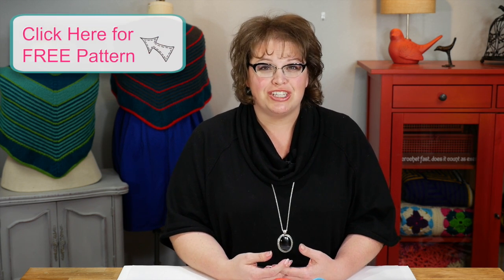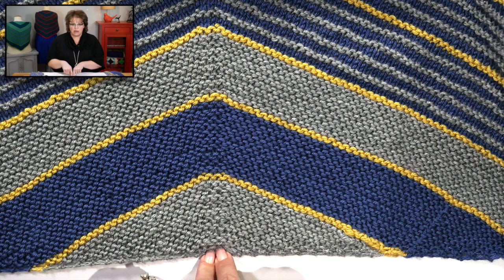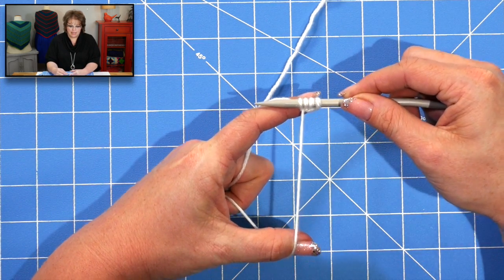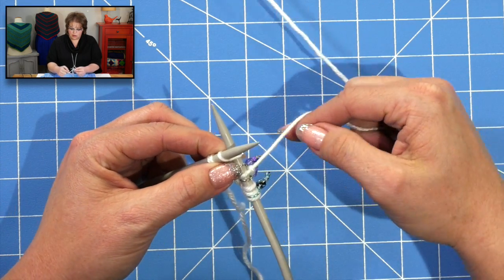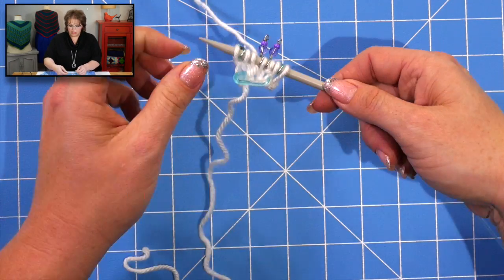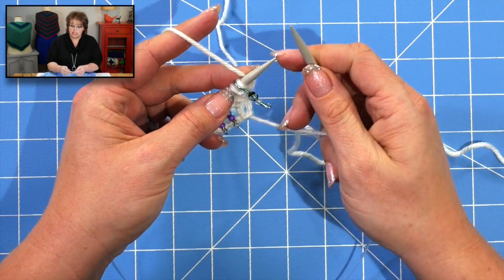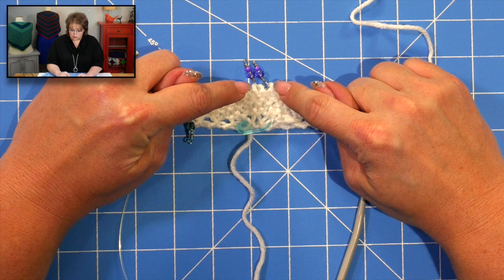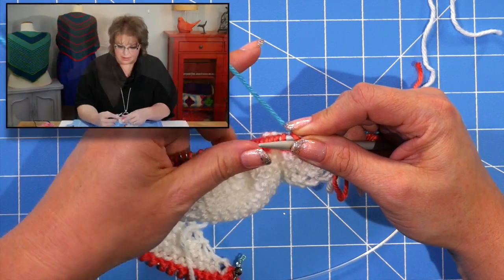Marly Bird Garter Stitch Shawl Knit-along Week 1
Marly Bird Garter Stitch Shawl Knit-along Week 1. This was one of my very first knit-alongs. I loved designing a shawl that could teach you so much about knitting then creating the videos to take you through that information step-by-step.

Of course, the KAL is done now, so you can work through the videos at your own pace to knit this garter stitch shawl.

Timestamps for instructions:
Slip knot - 26:46
Long tail cast on - 26:11
Knit Stitch - 24:28
Stitch Marker placement and reasoning - 22:05
KFB - 23:38
Garter stitch - 13:01
Changing color - 29:42
Homework - 31:34

Want to learn how to knit from the ground up? Although it has special tips to help crocheters learn to knit more easily, it’s also great for any newbie knitter. Moreover, experienced knitters can go back and fill in gaps in their knowledge with this in-depth series of lessons.